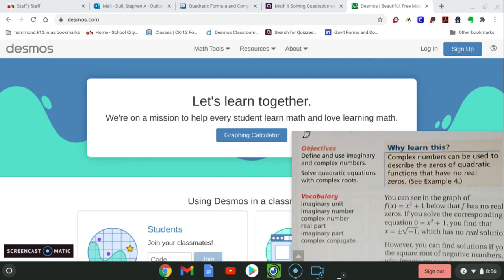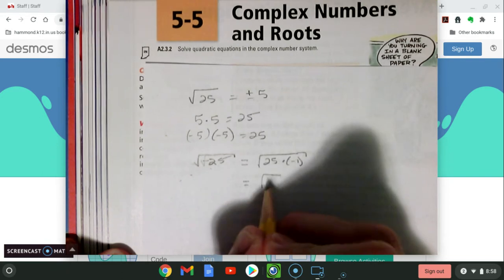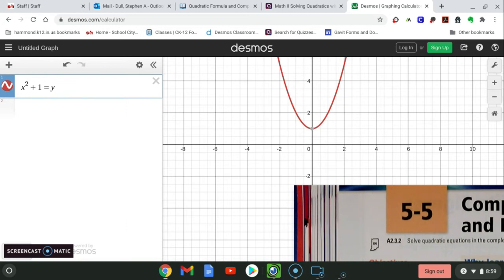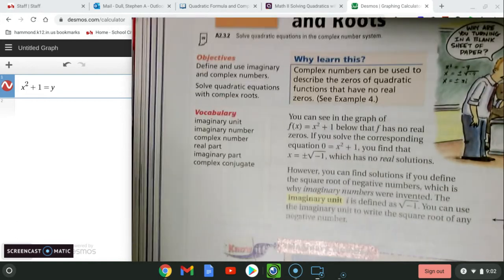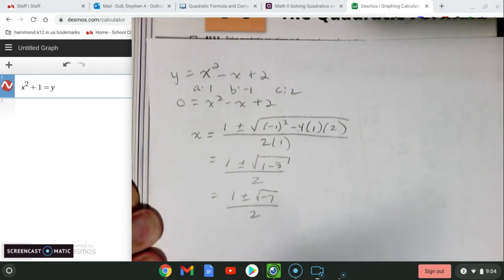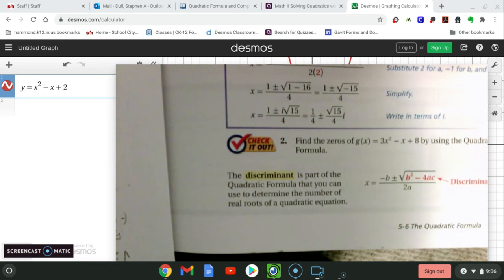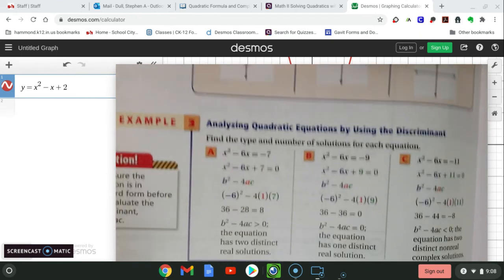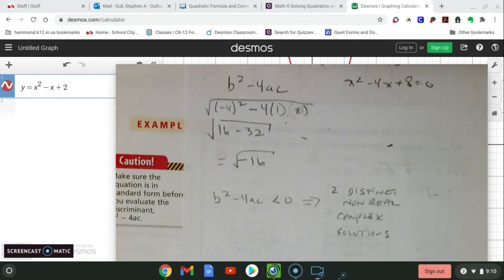4-5 Complex Numbers and the Discriminant